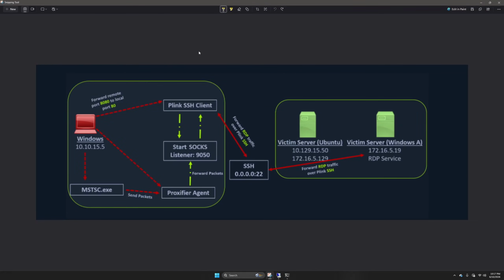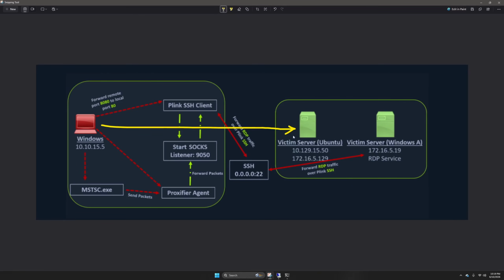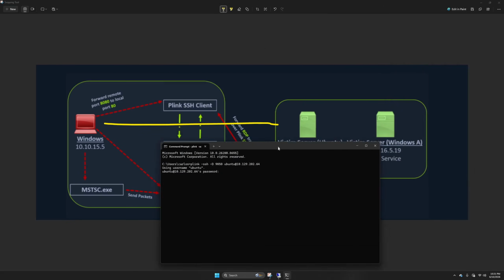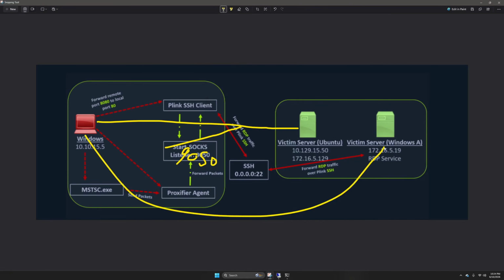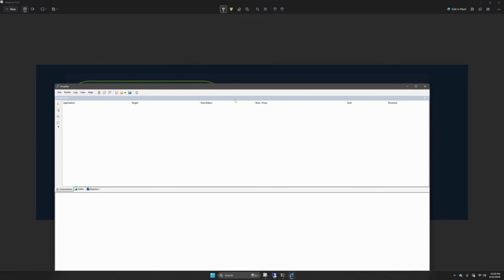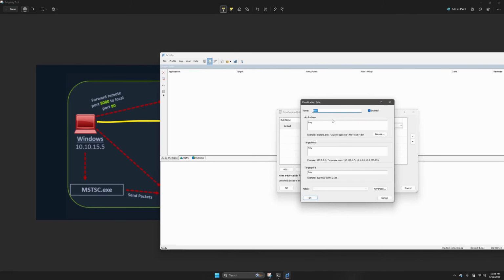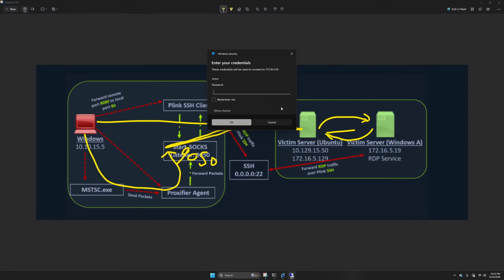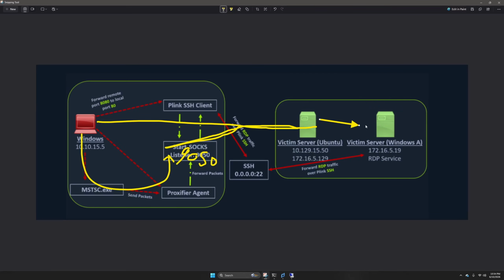Network Pivoting Made Easy: Visualizing SSH Tunnels with Plink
Learn how to set up an SSH tunnel and pivot using Plink on a Windows host. In this tutorial, we walk through using an Ubuntu server as a pivot point to successfully RDP into an isolated Windows server. We also cover how to configure Proxifier to route your native Windows RDP traffic directly through the SSH tunnel.

Whether you're studying for your OSCP, getting into penetration testing, or just need to access restricted network segments, this visual breakdown makes network pivoting easy to understand.

[TBD]

⏱️ Video Chapters:
00:00 Introduction and Network Setup
00:44 What is Pivoting? (HR Analogy)
02:50 Understanding SSH Tunneling
03:44 Creating the Tunnel with Plink
05:58 Testing Direct RDP
07:39 Why We Need Proxifier
08:43 Configuring the Proxy Server
09:56 Setting Proxifier Traffic Rules
12:52 Successful RDP Connection
13:23 The Target Server's Perspective
15:22 Summary & Conclusion

💬 Question of the day: What is your go-to tool for network pivoting?